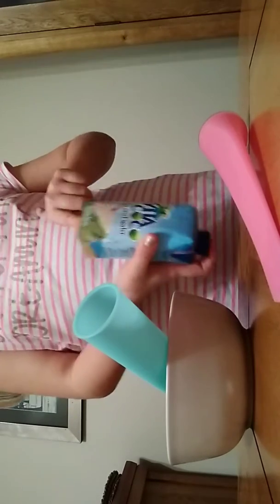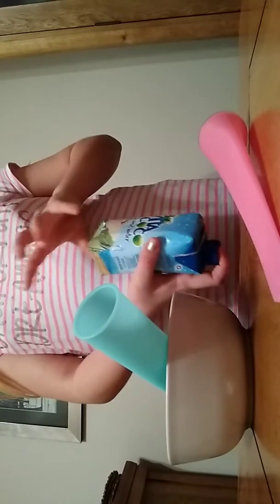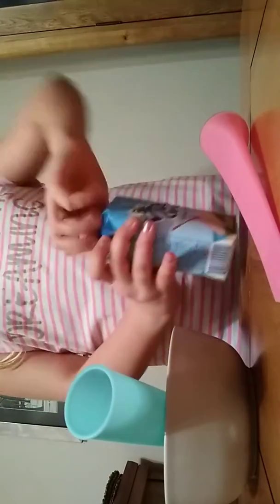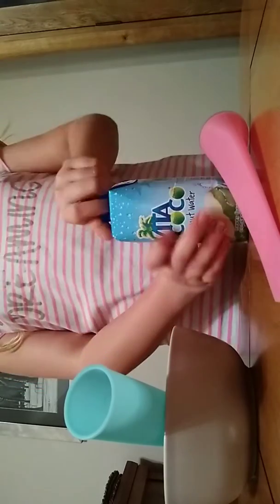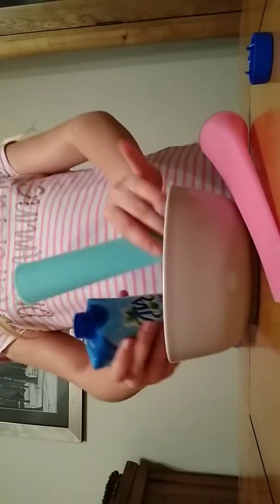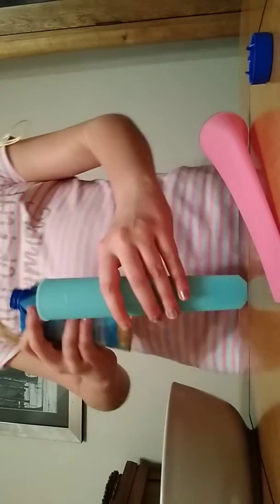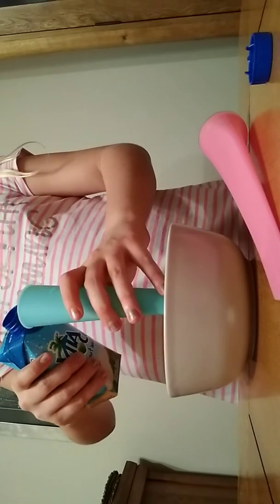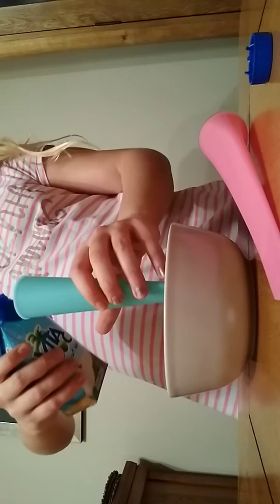Vita Coco Ice Lollies